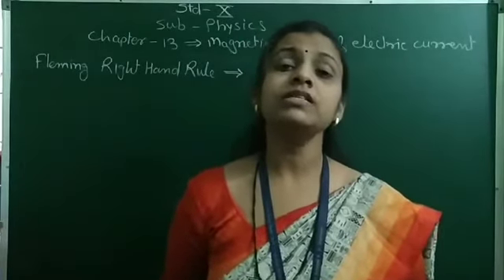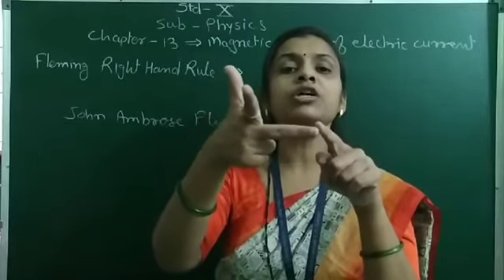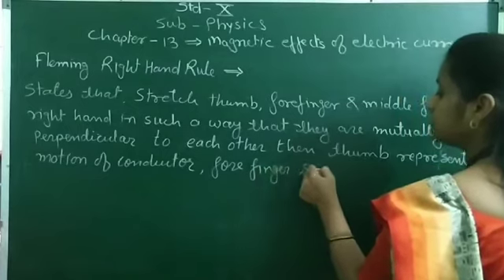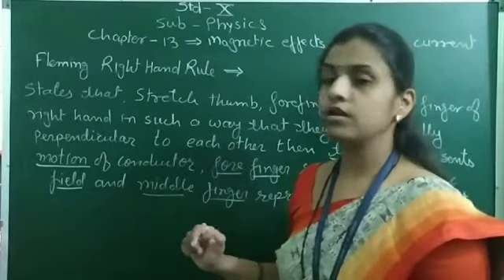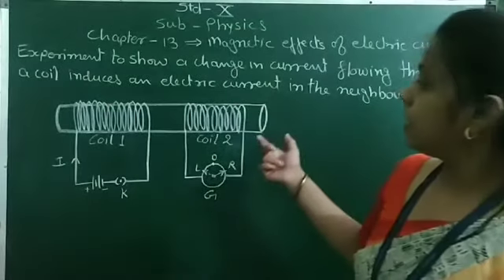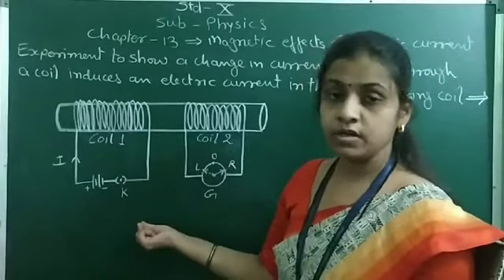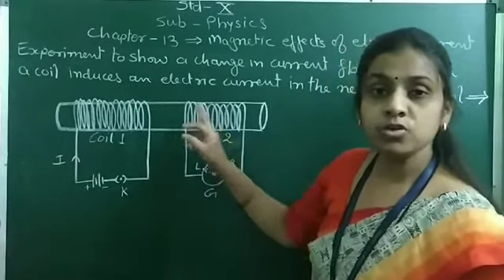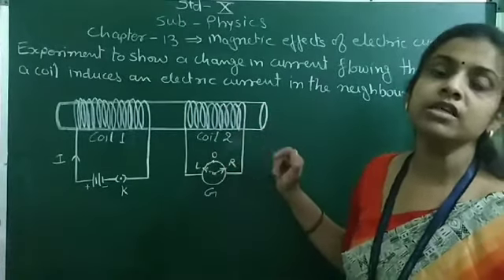Xth Physics - video 8 magnetic effect of electric current